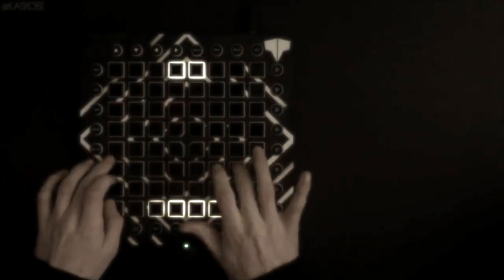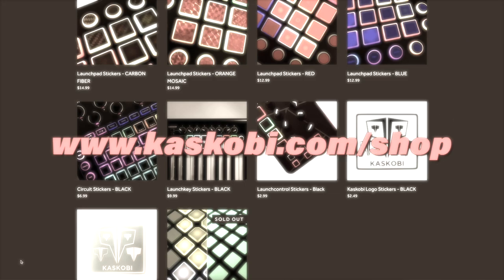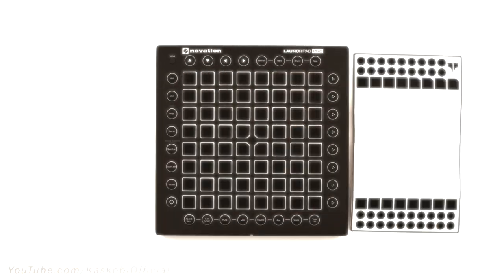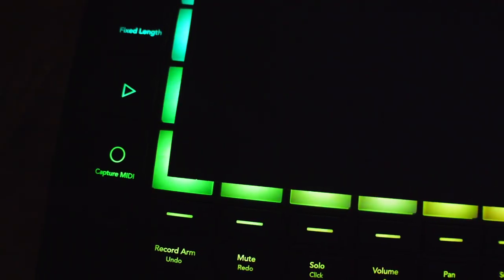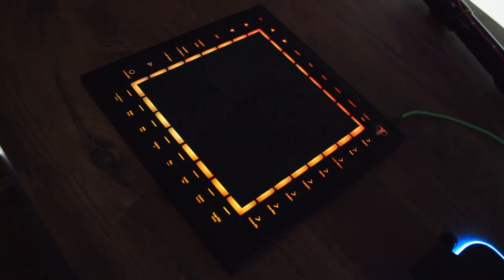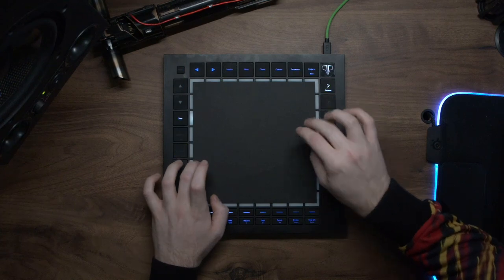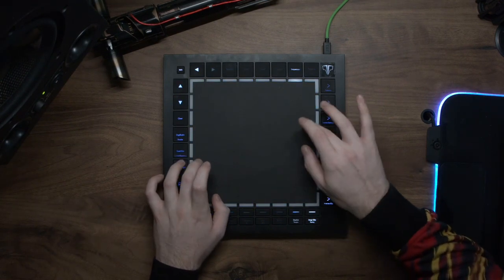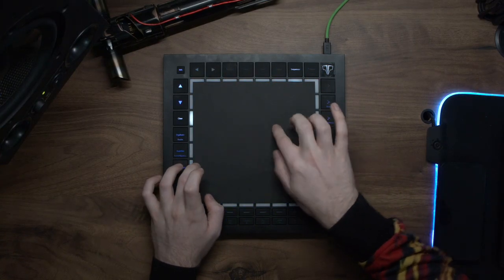[April Fools] My NEW Launchpad Design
Track: Rival x Asketa & Natan Chaim - Superhero In My Sleep [NCS10 Release]